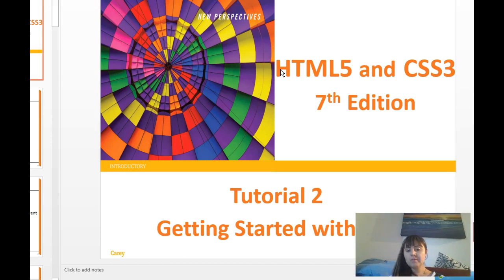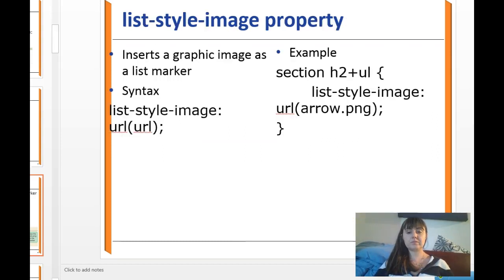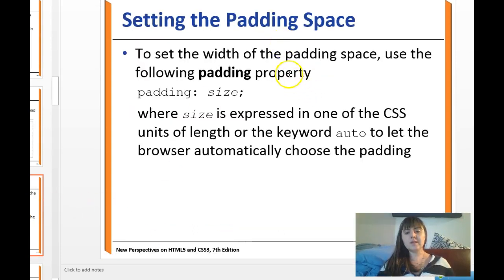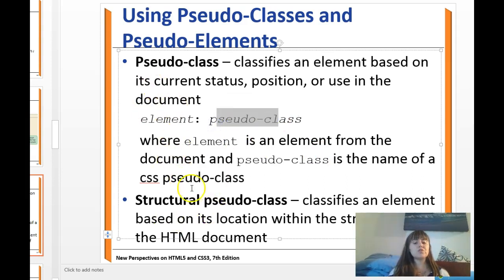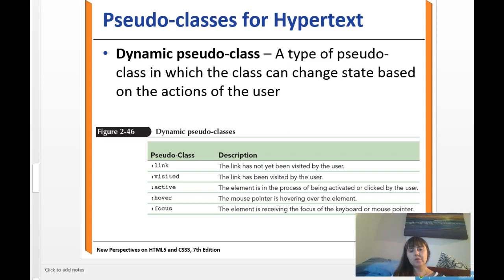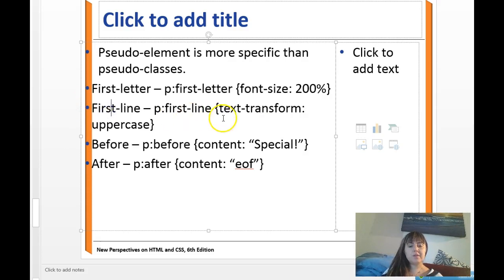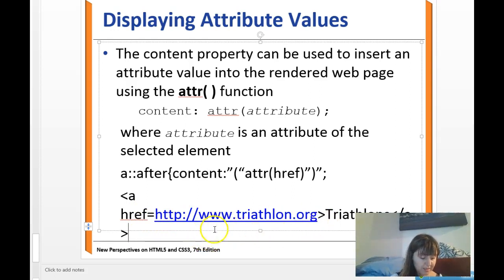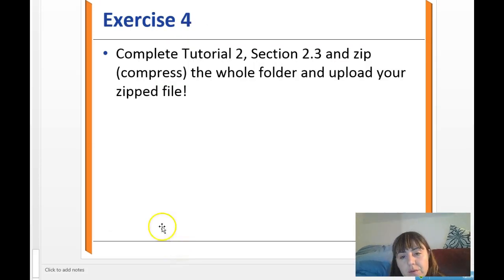css pat 2